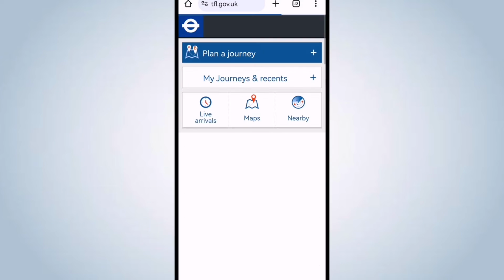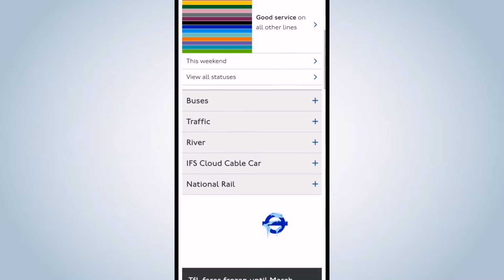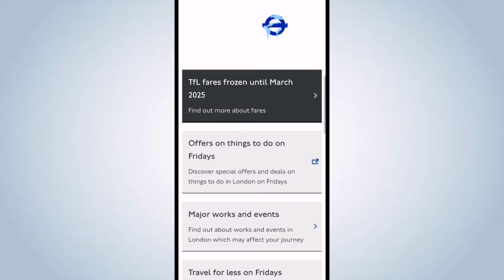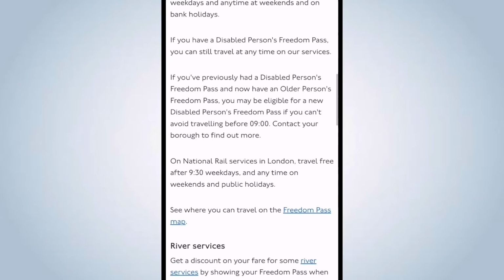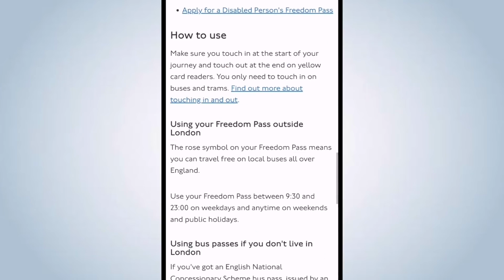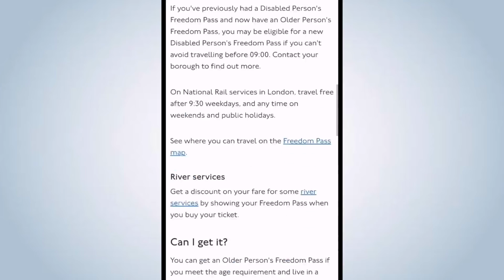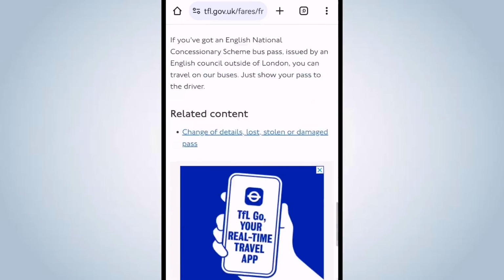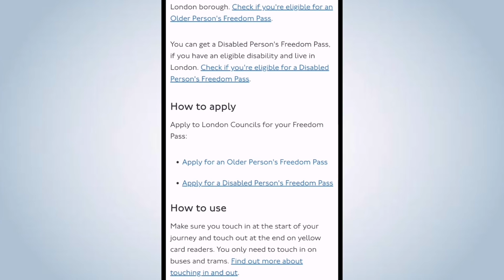How to apply for disabled to Oyster card l Double Z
Unlock accessible transit options with our comprehensive guide on "How to Apply for a Disabled Oyster Card." Tailored for users in the USA, UK, Canada, and Europe, this tutorial provides step-by-step instructions on applying for a disabled Oyster card for enhanced transportation accessibility. Whether you're a person with disabilities or assisting someone who is, uncover essential tips and tricks for navigating the application process smoothly. Watch now to empower yourself with the knowledge to efficiently apply for a disabled Oyster card and optimize your transit experience. Elevate your journey with this user-friendly guide.